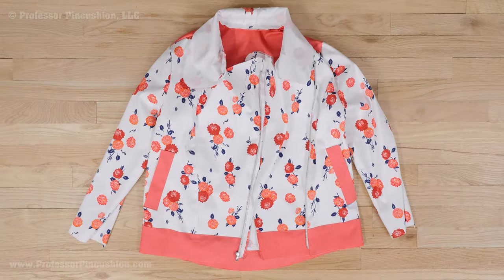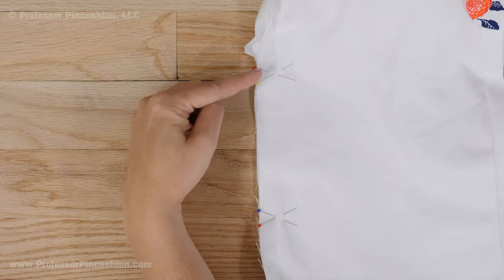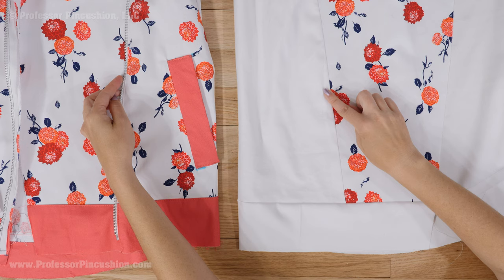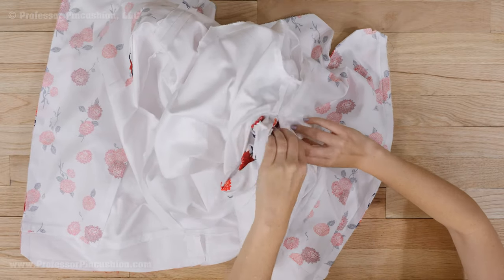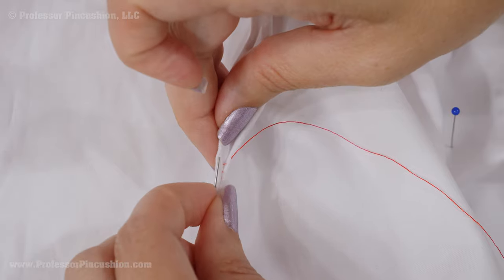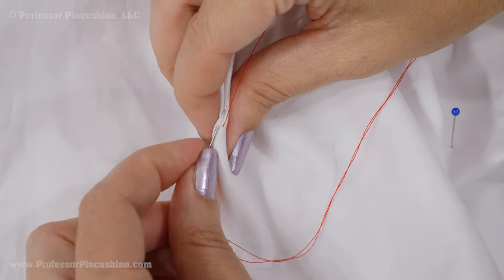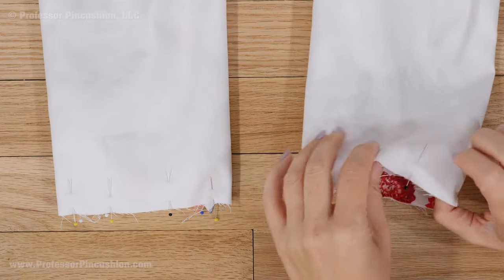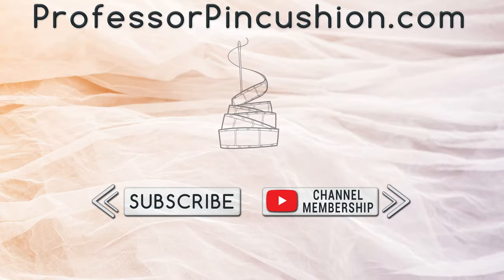How to Sew a Lining in a Jacket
Your jacket will look professional inside and out with the addition of a beautiful lining. Don't let a lining make you nervous. You can do it and this video will show you how easy it actually is.